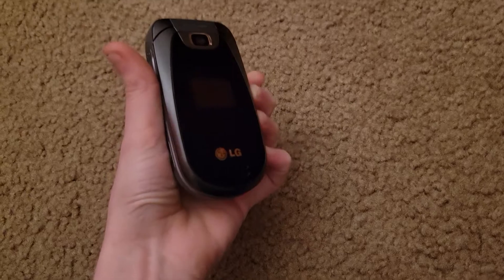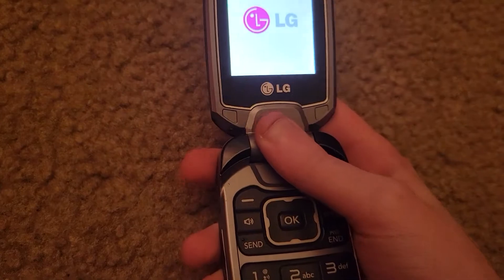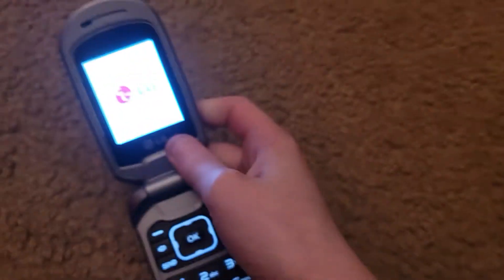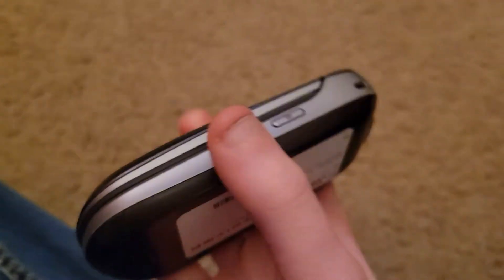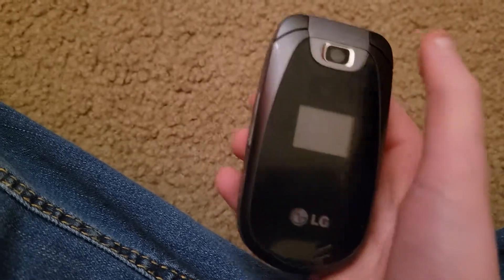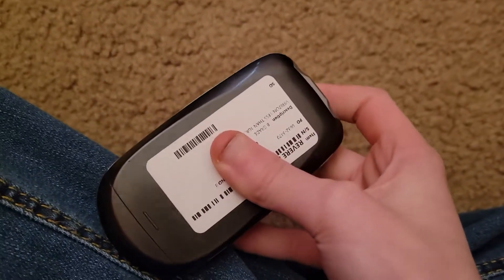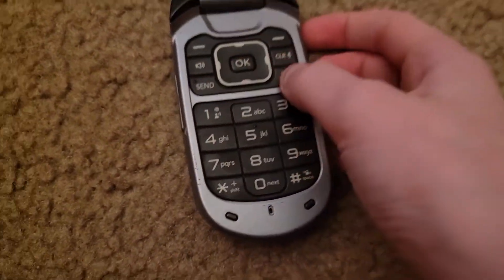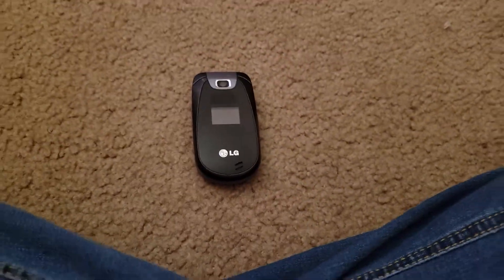Look Around: LG Revere 1 (AN150)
This phone is ACTUALLY the LG Revere 1.